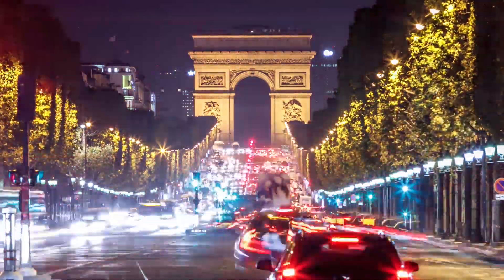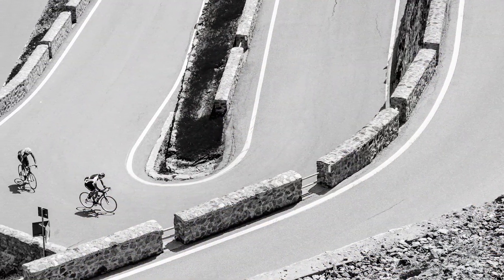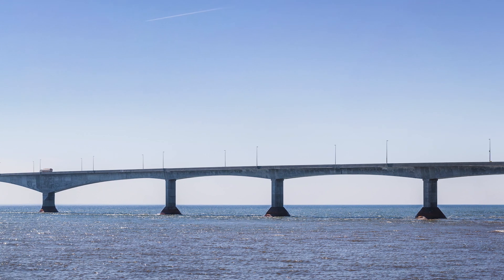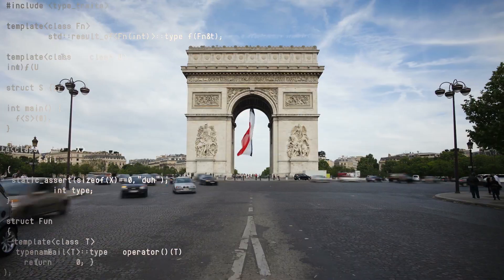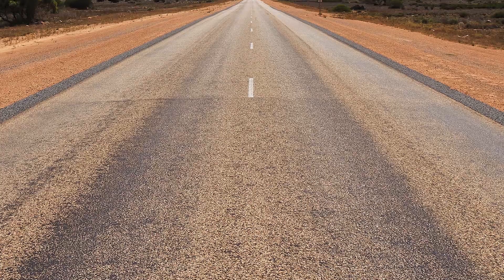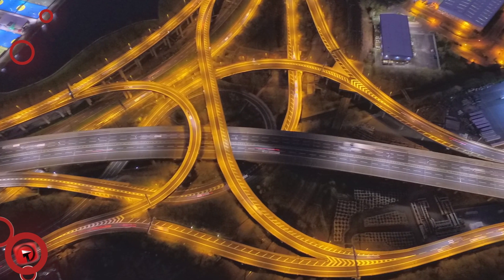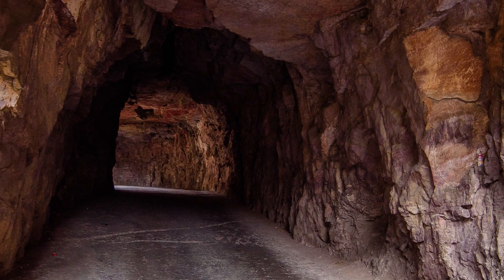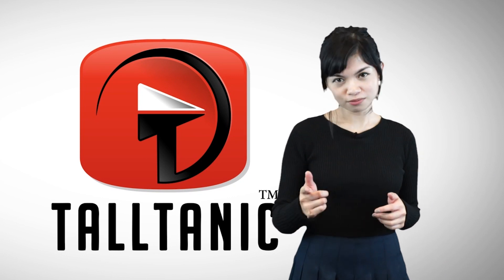20 CRAZIEST Roads Humankind Has Ever Paved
Some of these roads require a lot of time looking at a map beforehand. Others, you’ll need to be a professional driver. With the rest? Here’s some of the craziest roads humankind has ever paved.

10. Eyre Highway
   While Eyre Highway may be the longest straight road in Australia, it comes with its share of dangers. So how can a literally straightforward be dangerous? Well, for one, this highway reaches a length of 1,034 miles or 1,664 kilometers and anything that big can hold a whole lot of stuff. It can be over 100 miles or kilometers away between different points of civilization so for the most part, you’d be alone. Amongst the longest straight roads in the world, Eyre Highway  links South Australia through the Nullarbor Plain to Western Australia.

9. The Millau Viaduct
  Over the River Tarn in France, English architect Sir Norman Foster along with Michel Virlogeux designed the Millau Viaduct. This cable-stayed bridge made of concrete and steel carves an interesting pattern along this piece of countryside in southern France, located across the gorge valley near the Millau commune. Listed as the 22nd highest bridge deck in the world, it measures at 890 feet or 270 meters between the road deck and the ground, with the total height up to the pylon reaching 1,125 feet or 343 meters. It runs about 8,070 feet or 2,460 meters long.

8. Yungas Road
  Sometimes called Grove’s Road, Road of Fate or Coroico Road, Yungas Road starts in La Paz and leads the path to Coroico in the Yungas region of Bolivia. As you can already see, many warn of the dangerousness of the North Yungas Road. Vehicles fall often from the edge of the road. The first part of the road ascents to a rise of 15,260 feet or 4,650 meters over La Cumbre Pass. With as close as the road gets to a long drop on the side, it also lacks lots of guard rails, with most of the width only room enough for one car.

7. Birmingham Spaghetti Junction
  You use the phrase “spaghetti junction” in reference to any complicated interchange of roads. But the first official spaghetti junction can be found in Birmingham, England, officially called Gravelly Hill Interchange, though most people refer to it as the Spaghetti Junction. Along the M6 motorway, this intertwining meeting of roads opened for use in 1972, a few years after the phrase “spaghetti junction” had been coined.

6. The Magic Roundabout
  No, you didn’t hear wrong. People call the huge roundabout in Swindon, England the “magic roundabout.” This counterclockwise roundabout includes 5 mini-roundabout surrounding a sixth central one. Construction was completed in 1972, located near the Country Ground. A popular children’s television series called The Magic Roundabout, which aired back during the 1960s to 1970s.

5. Lombard Street
  One of San Francisco’s most famous landmarks can be found connecting the Presidio to The Embarcadero. The steep, zigging and zagging road in this photo is Lombard Street, running east to west. It only goes for one block, named the “crookedest street in the world.” It runs along the east portion of the neighborhood of Russian Hill. The street has a natural grade of 27% and to make it accessible to vehicles, the road was made into a zig zag pattern.

4. Sagamihara Highway Tunnel Interchange
  Near the city in the Kanagawa Prefecture known as Sagamihara, drivers must go through this highway tunnel interchange, a course that looks incredibly intricate from an aerial view. You might not see it at first glance, but look closely. This interchange connects both above-ground roads as well as subterranean tunnels through a conglomeration of bends and interconnecting passageways.

3. Guoliang Tunnel
  Back in the 1970s, a bunch of the villagers living in the remote village of Guoliang, China took it upon themselves to make the rest of the world accessible and carved a road in the side of the Taihang Mountains in the Henan Province of China. Since they lacked access to power tools, the villagers used instruments such as chisels and hammers. By 1977, the tunnel would open to traffic. You can see the tunnel road on the side of the cliffs, which has turned into a popular area for tourist.

2. Capulin Volcano Road
  Over an area of 793 acres, the Capulin Volcano National Monument rises to an elevation of 8,182 feet or 2,494 meters. The paved road accompanying the volcano spans over 2 miles. Since the top of the road reaches such a high place, drivers are warned to be extra prepared for the the driving conditions, including storms. The volcano, a symmetrical cinder cone, only dates back to 58,000 to 62,000 years ago,

1...